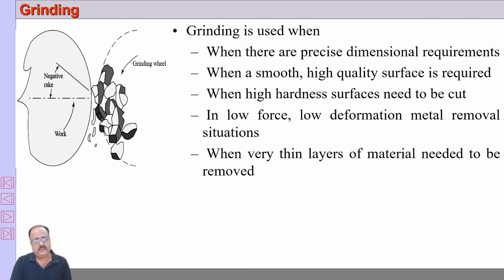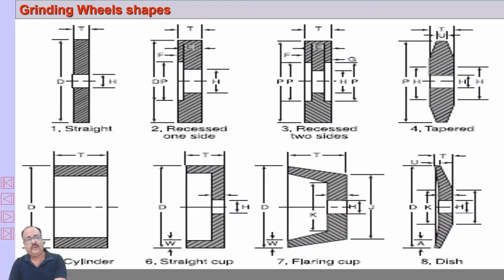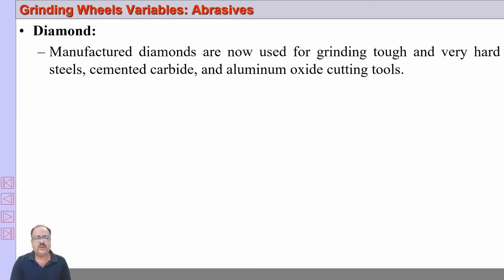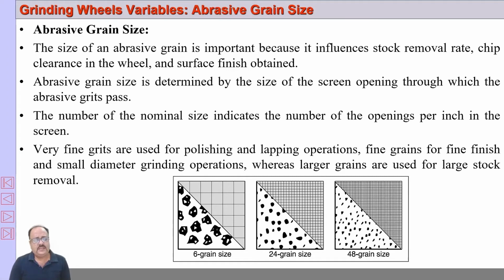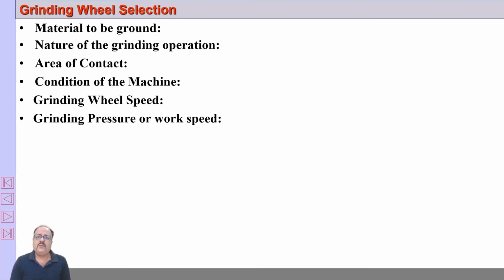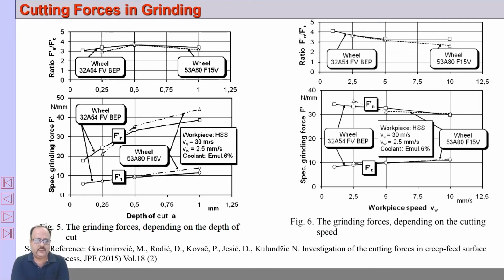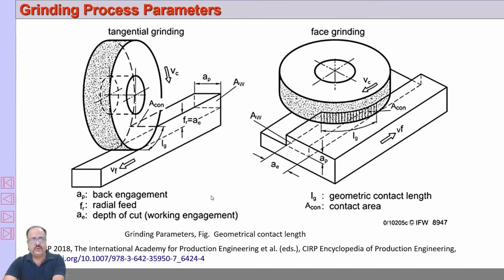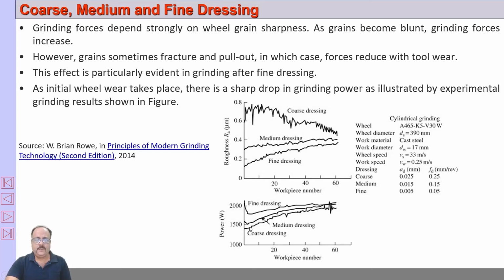Manufacturing Processes | Machining Lecture Series| Lecture 17 | Joyjeet Ghose | Grinding Part 1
Welcome to Manufacturing Processes: Machining and Machine Tools Lectures by Professor Joyjeet Ghose. This is the Seventeenth lecture of a series of lectures. This lecture will  be on Grinding: Part 1. He will be discussing about the grinding, Physical Model of a Grinding Wheel, Grinding and Chip Production, Grinding Wheel shapes, comparison of Grinding and Milling, Grinding Wheels Variables like abrasives, types of bonds, grain size, grade and structure, specification of grinding wheel, selection of grinding wheel, Mechanism of grinding process, Cutting Forces in Grinding, specific Energy in Grinding, Calculation of Grinding Force, Wheel Wear, Grinding Ratio, Grinding Wheel Mounting, Grinding Wheel Balancing, Grinding Wheel Glazing and loading and Grinding Wheel Dressing and Truing.